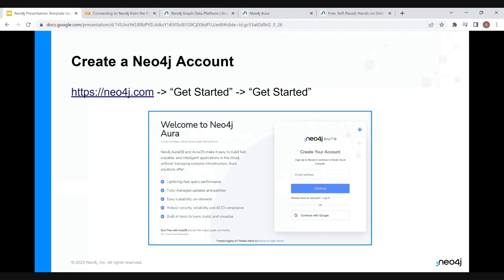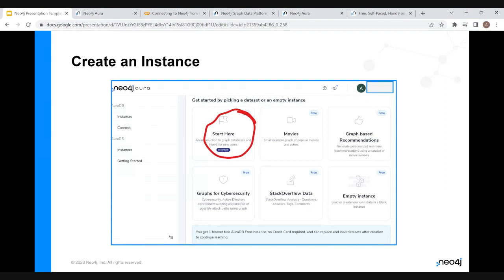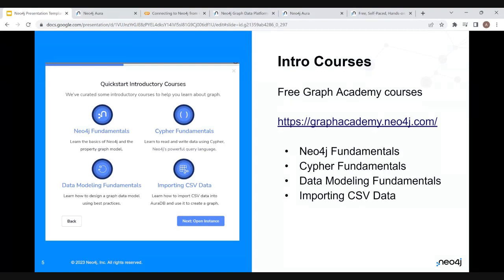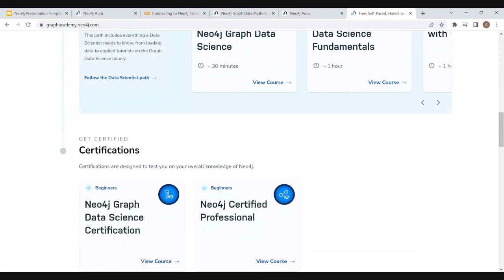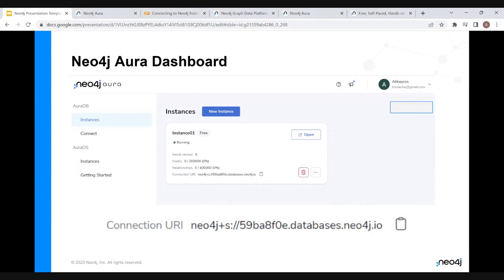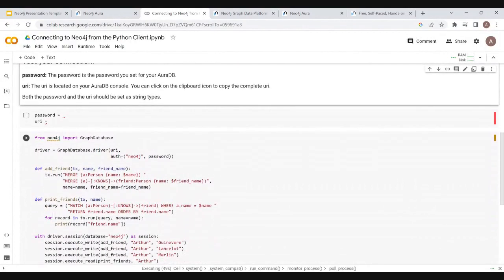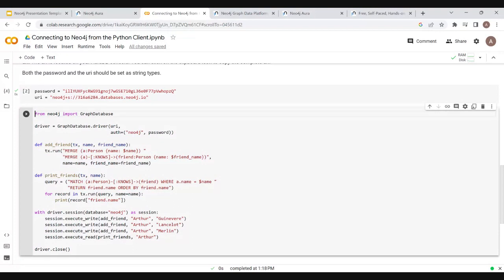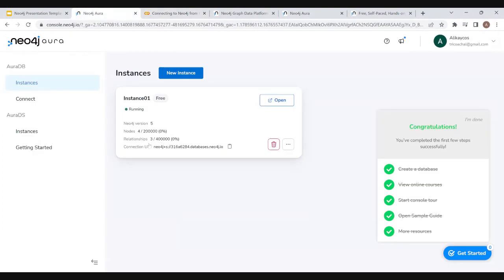Graph Data Science Workshops Getting started with Neo4j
Welcome to Graph Data Science Workshops. The hands-on companion series to Topics in Graph Data Science(TiGDS).

The TiGDS lectures are meant to introduce you to topics and address graph data science at a high level. In the Workshop Series, we take to the keyboard and get our hands dirty -consider it TiGDS in Action!

This introductory workshop will walk you through setting up your Neo4j account and connecting via the Python Client.